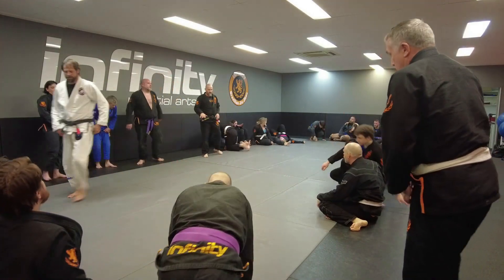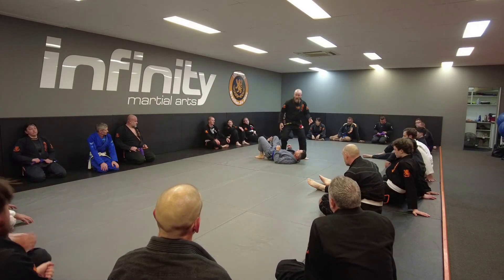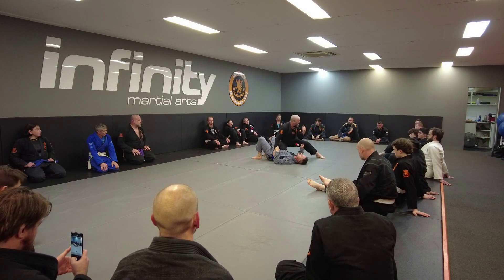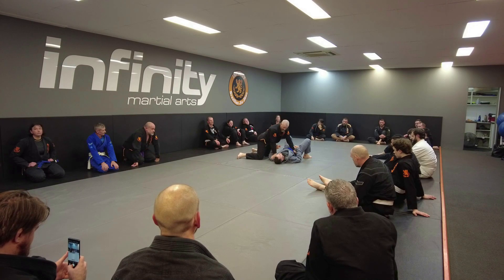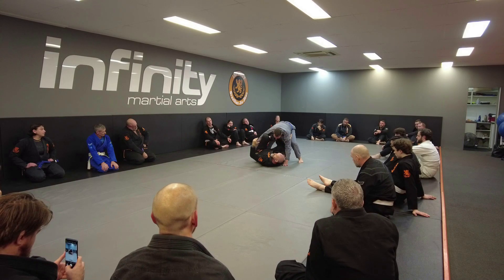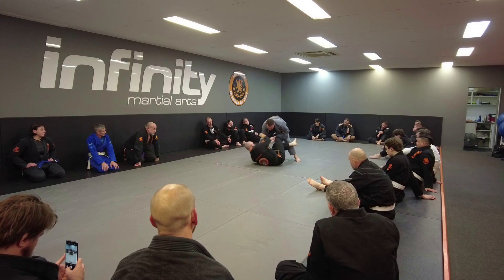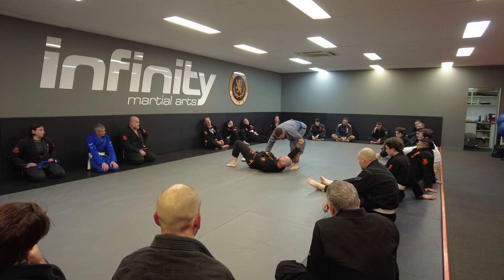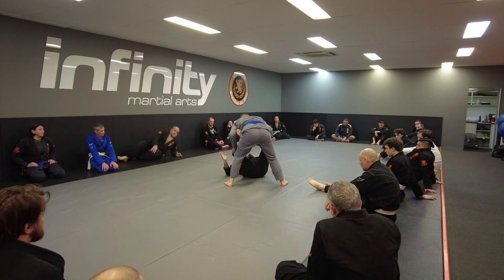3 Frames Concept - Part 2, Frame on the Diagonals, With Prof Phil Cassidy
Part 2 of the 3 Frames Concept, looks at where to use the frames to best control the distance between you and your opponent. You need to look to control the corners of the torso, Shoulders and Hips, for best result, control all 4 corners after that obviously 3 corners and if you are only able to control 2 corners, make them the diagonals.
BJJ is a martial arts that is built on a strong sense of family and support amongst its members.

If you’re interested in trying this program, please drop into Infinity Morayfield for your free class.
Address: Morayfield Shopping Centre, Morayfield QLD 4506